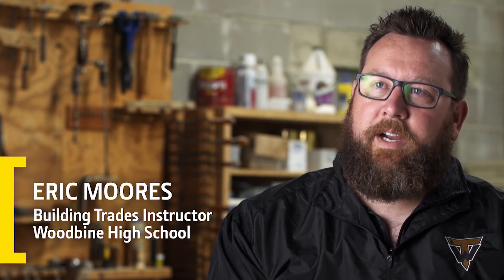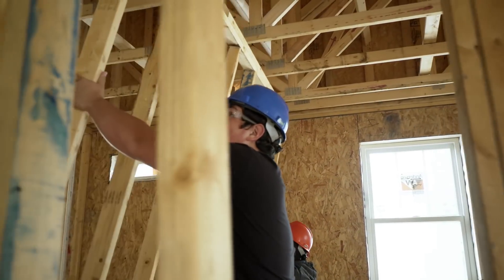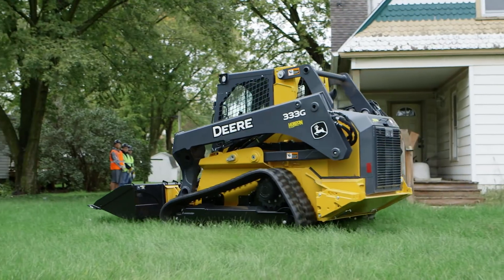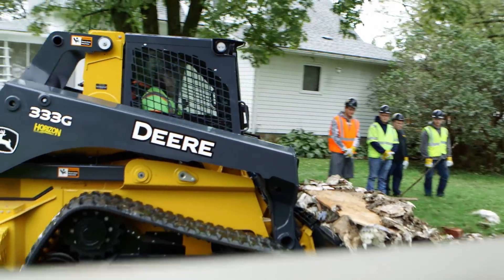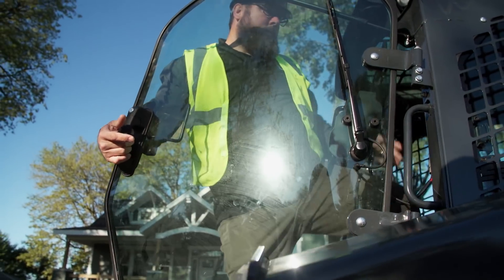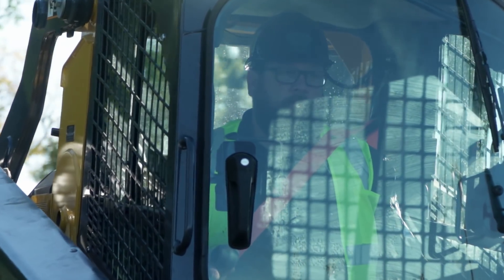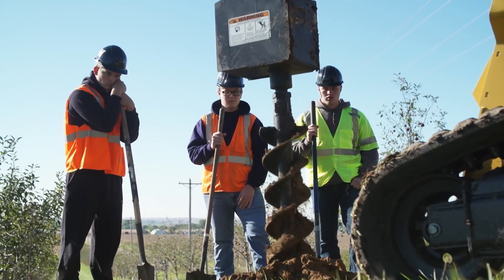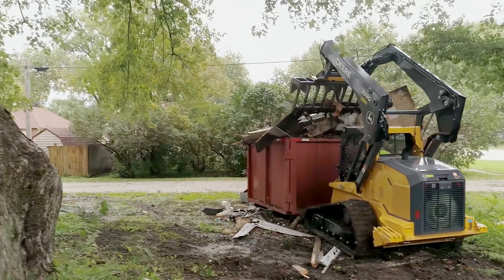Making A Big Impact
2017 Small Machines Big Impact Contest Winner, Eric Moores, is teaching tomorrow’s builders today with the help of his new John Deere 333G Compact Track Loader.